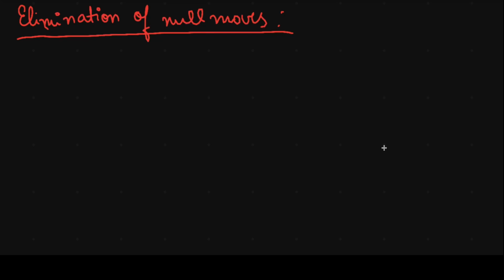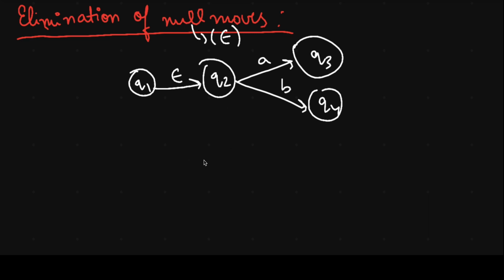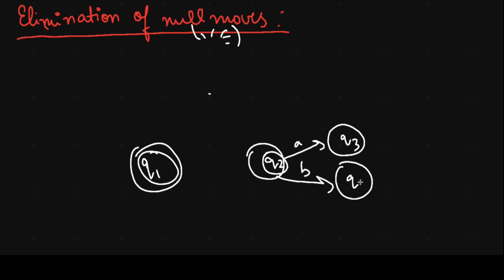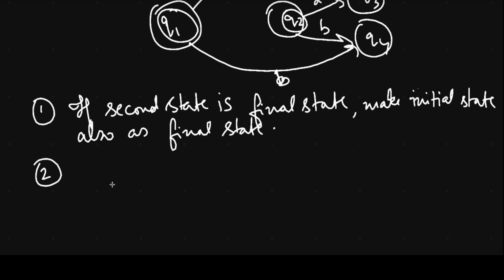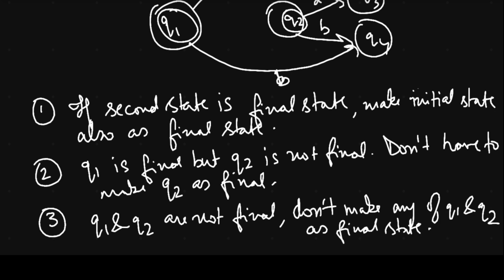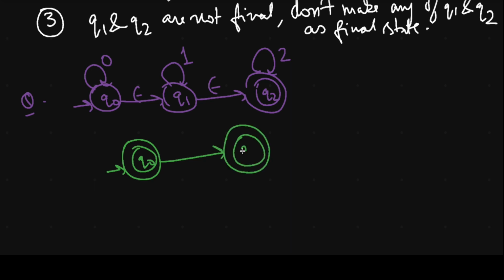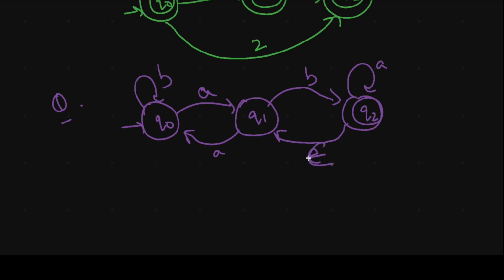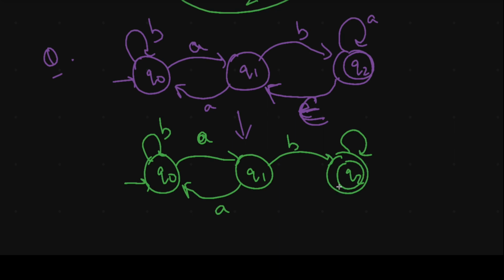Elimination of null moves